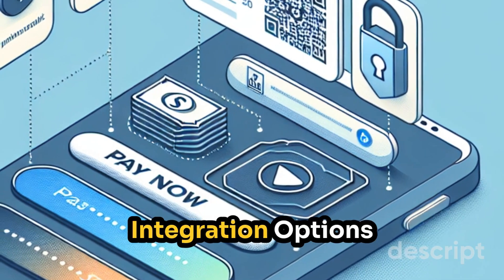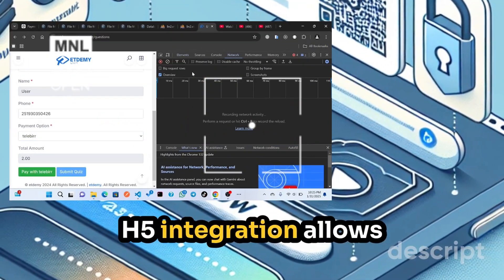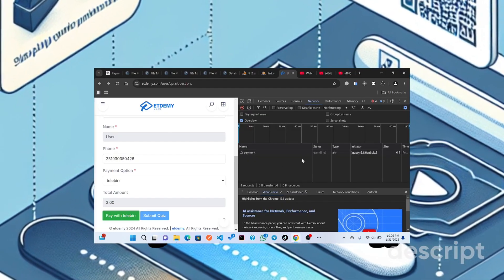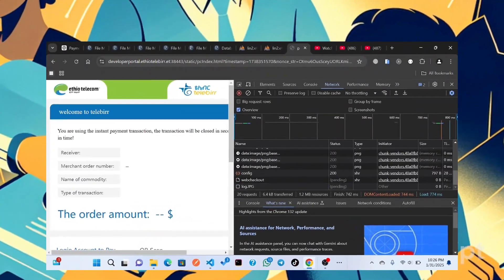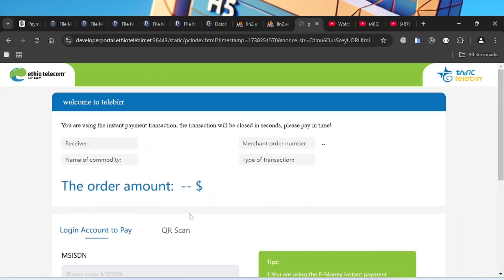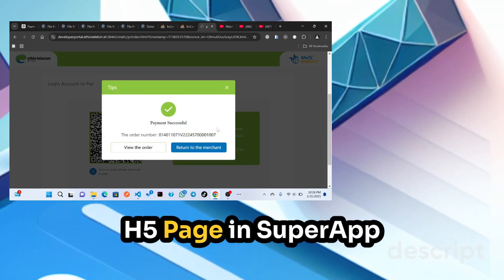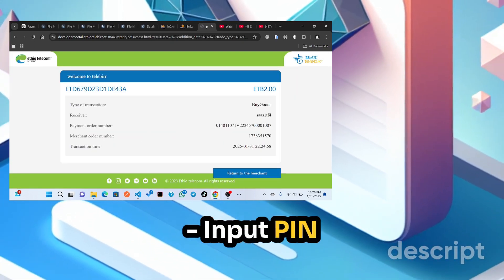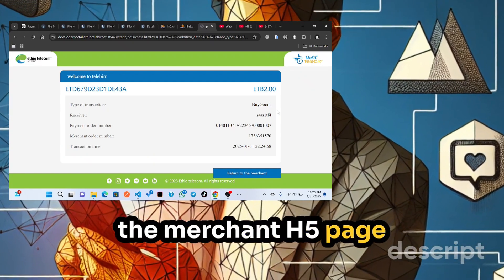telebirr SuperApp Integration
Main Interaction Steps for SuperApp Payment Process:
1. User Clicks Merchant H5 Menu: The user clicks the merchant H5 menu in the SuperApp, and the SuperApp loads the merchant H5 page and displays it.
2. User Completes Order: The user completes the order on the merchant H5 page and confirms the payment.
3. Merchant Server Applies for Fabric Token: After receiving the order request, the merchant server applies for a fabric token and invokes the SuperApp (SuperApp payment server) unified order interface (order creation) to create a prepaid order.
4. Payment Server Returns Prepaid Order Info: The payment server returns prepaid order info (prepay_id) to the merchant server.
5. Merchant Server Groups Payment Parameters: The merchant server groups and joins the payment parameters (prepay_id, merch order id, sign, order info, etc.) to construct the rawRequest.
6. Merchant Server Returns RawRequest: The merchant server returns the rawRequest to the merchant H5.
7. Merchant H5 Calls SuperApp Payment Script: The merchant H5 page calls the SuperApp payment JS script to pull up the checkout counter and directly transmit the payment parameters that are sent by the merchant server.
8. User Confirms Order and Enters Password: The user confirms the order and enters a password to authorize payment.
9. SuperApp Payment Server Verifies Authorization: SuperApp payment server verifies authorization and completes the order payment.
10. Asynchronous Notification of Payment Result: If the payment is successful, the SuperApp server asynchronously notifies the Merchant Server of the payment result.
11. Merchant Server Determines Payment Status: The user completes the payment or cancels the payment at the SuperApp checkout counter and returns to the merchant H5 page (the default is to return the payment initiation page). The Merchant Server determines whether the payment result notification from MobilePayment is received. If not, the Merchant Server calls the SuperApp order inquiry interface (queryorder) to confirm the order status.
12. Merchant Ships and Displays Final Payment Result: The merchant ships and displays the final order payment result to the user.